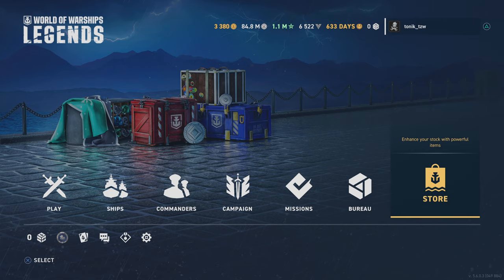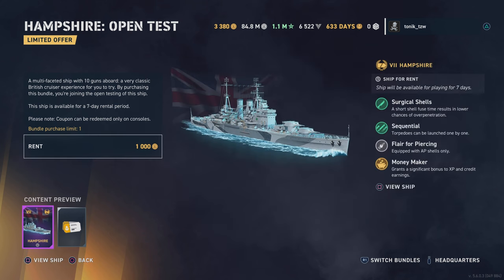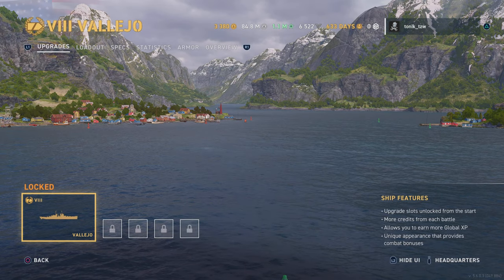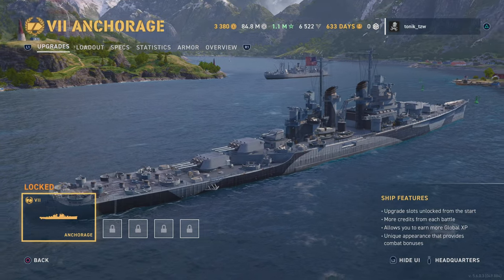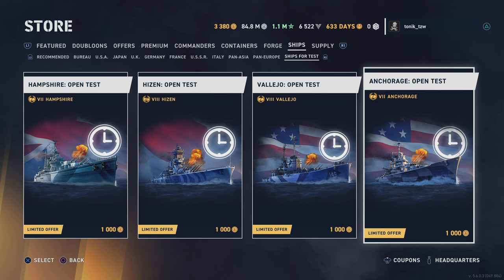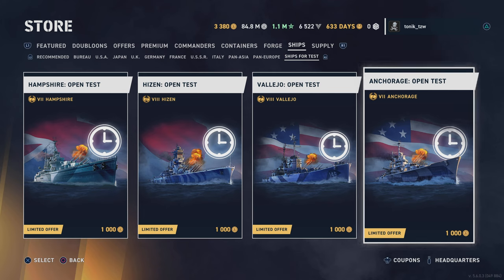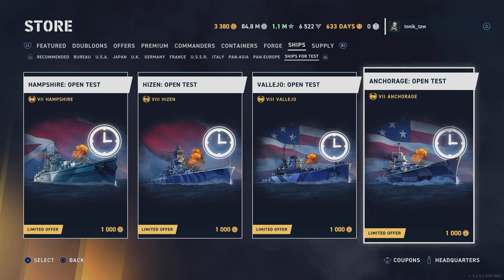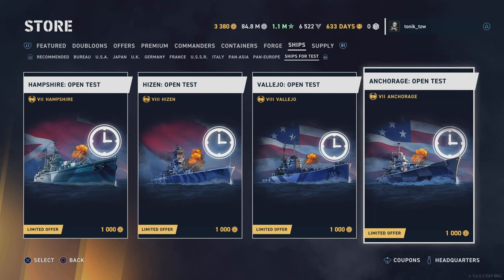WoWsLegends | Pay To Play Just Got UGLY!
Should WE as a community be PAYING out of our own pockets to be testing this game for them?